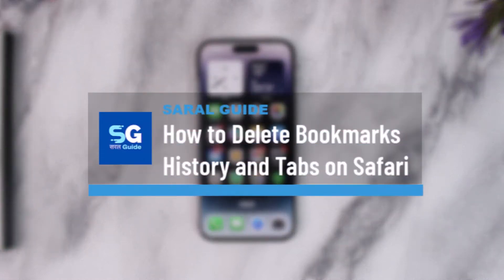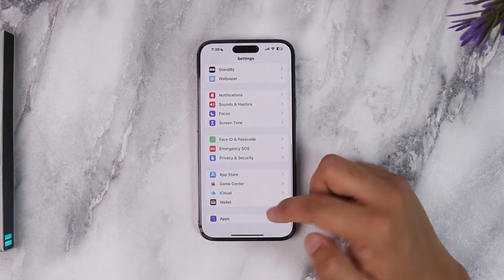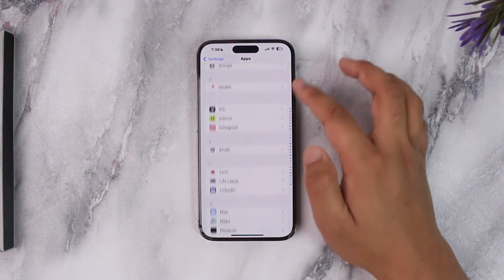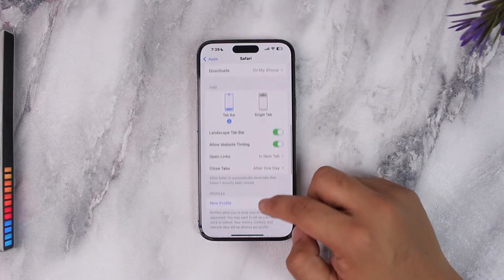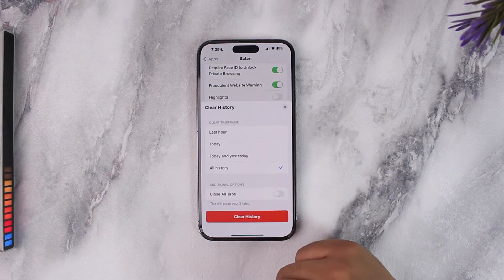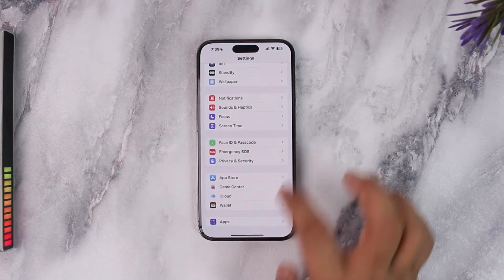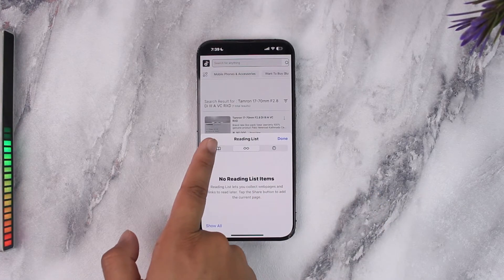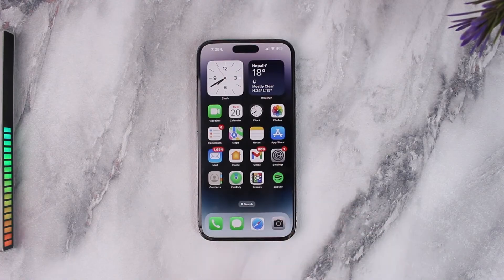How to Delete Bookmarks History and Tabs on Safari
➜ Deleting bookmarks, history, and tabs in Safari on your iPhone is simple. This video walks you through the process, whether you're using iOS 18 and later or an older version like iOS 17 or under. It explains each step clearly, ensuring you can manage your browsing data effectively. You’ll learn how to clear all your Safari history, close open tabs, and remove bookmarks manually. This method helps maintain your privacy, free up space, and manage Safari’s data effectively.

First, you'll start by opening the 'Settings' app. Depending on your iOS version, the process may differ slightly. For iOS 18 and newer versions, you'll navigate to a separate 'Apps' section within Settings, where you’ll find Safari listed. For iOS 17 and below, you'll go directly to Safari from the main settings menu.

Once you locate Safari in Settings, you’ll see several options. To clear all browsing history, bookmarks, and open tabs, you simply tap 'Clear History and Website Data.' This will remove your browsing history entirely. For a complete cleanup, make sure to select 'All History' when prompted.

If this step only clears the browsing history and does not delete the bookmarks, there’s an additional step for removing bookmarks manually. You’ll need to open the Safari browser, tap the bookmarks icon, and then select the 'Bookmarks' option from the left side. Tap 'Edit,' select the bookmarks you want to remove, and hit the delete button. This ensures all unwanted bookmarks are erased from Safari.

These simple instructions make managing Safari data on your iPhone easy, whether it's to improve privacy, boost performance, or declutter the browser.

Timestamps:
0:00 Introduction
0:02 Overview of deleting bookmarks, history, and tabs in Safari
0:05 Start of instructions for deleting browsing data
0:07 Opening 'Settings' on iOS 18 and later
0:12 Navigating to 'Apps' in iOS 18
0:15 Accessing Safari in iOS 17 and under
0:20 Scrolling to Safari settings
0:24 Selecting Safari to see options
0:26 Clearing history and website data
0:32 Selecting 'All History' to delete
0:37 Closing all tabs before clearing history
0:43 Manually deleting bookmarks in Safari
0:47 Opening Safari browser and tapping bookmarks icon
0:49 Navigating to 'Bookmarks' option
0:51 Editing and selecting bookmarks to delete
0:57 Confirming bookmark deletion
1:00 Final recap of deleting bookmarks, history, and tabs
1:02 Conclusion

Keywords like "delete Safari history iPhone," "clear bookmarks iOS 18," "remove open tabs Safari," and "manage Safari data iPhone" can help you easily find the necessary steps online. This ensures better visibility for people seeking solutions related to managing Safari’s browser data on iOS devices.